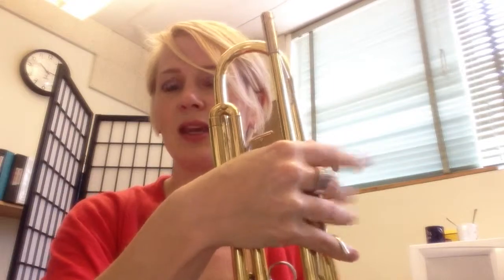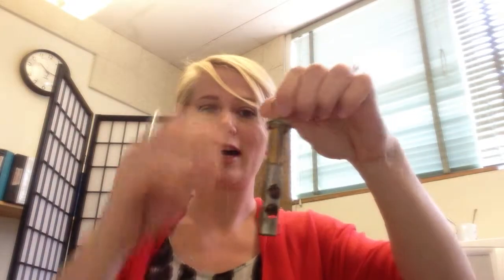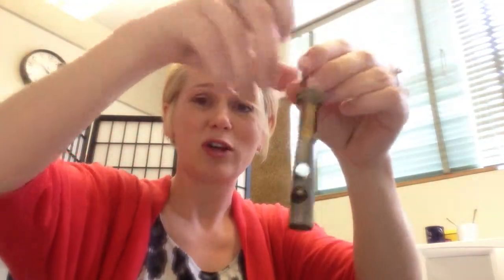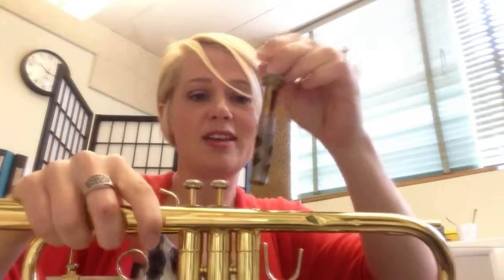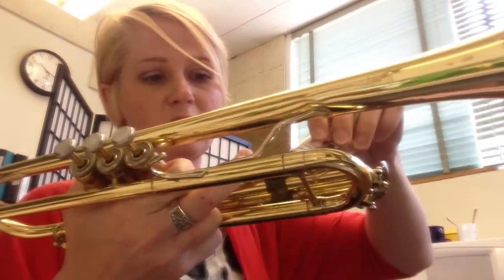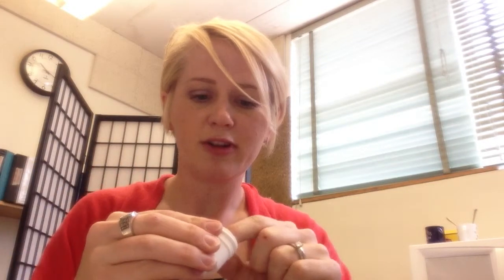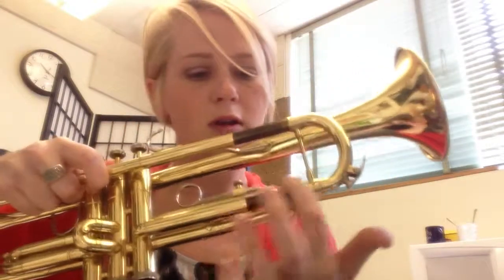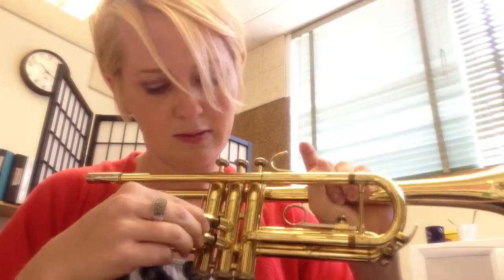Basic Valve & Slide Maintenance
If you play trumpet, baritone, or tuba, you need to know how to care for your valves and slides!